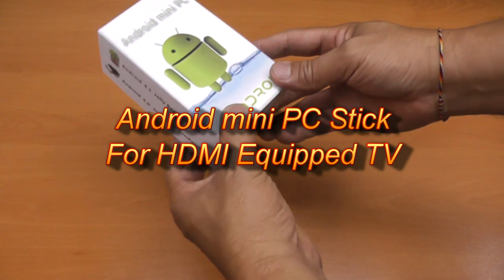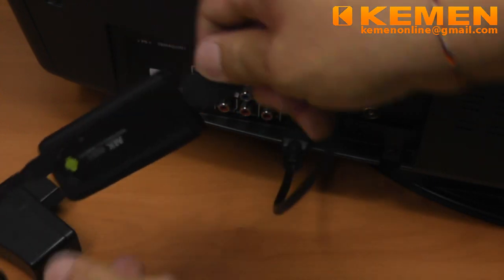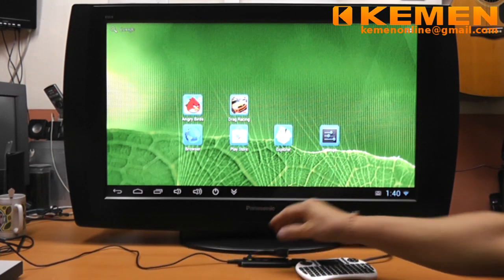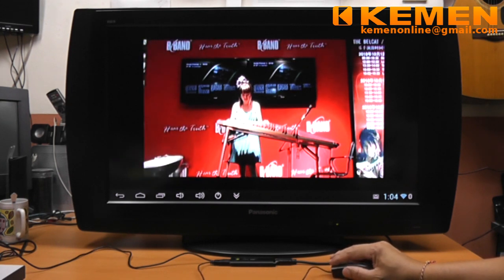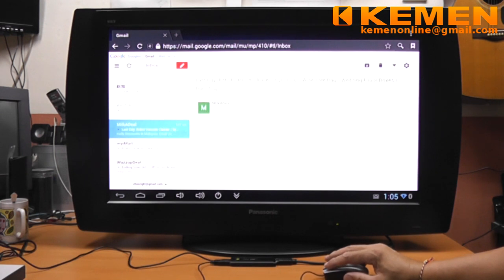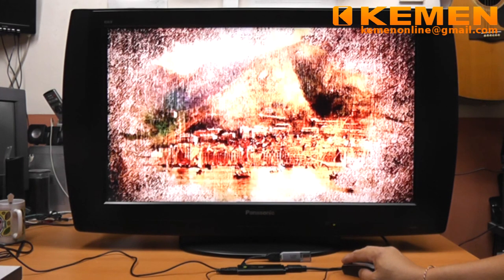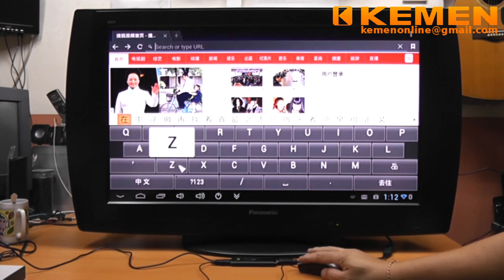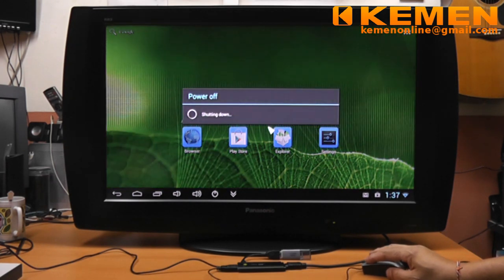MK809 II Android 4.1 Mini PC TV Dongle - - Turn Your TV into A Smart TV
This Mini TV version is using the latest Android OS software 4.1.1 Jellybean. You can spend thousands of dollars buying a New Smart TV or you can Turn ANY existing Television with HDMI into a Smart TV.

TQ